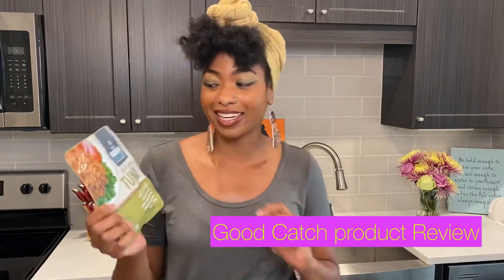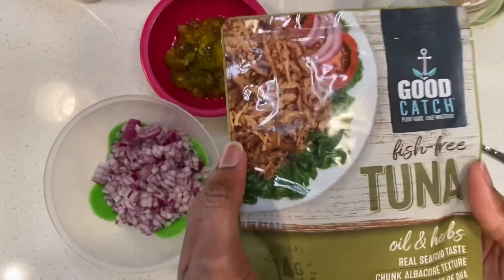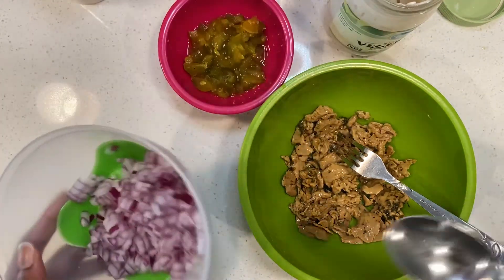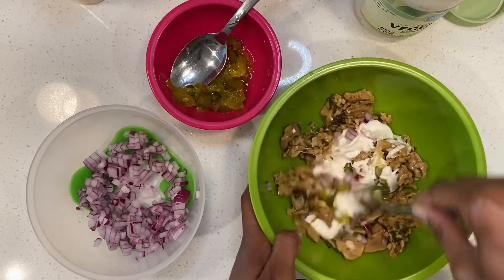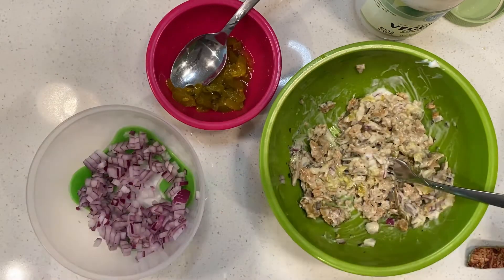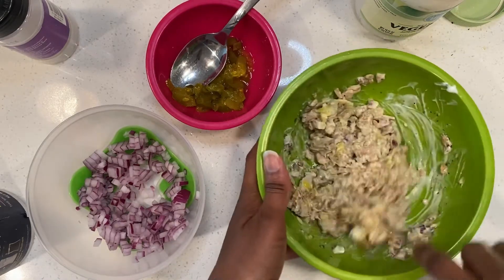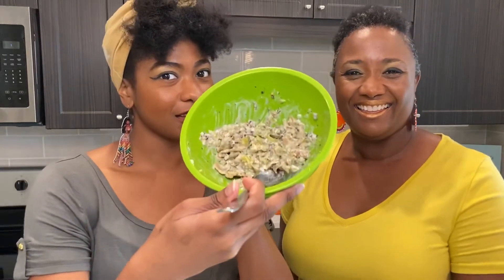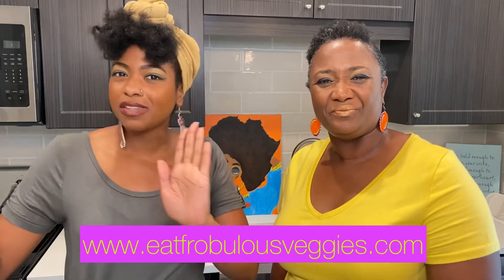Vegan Tuna!!! Good Catch Foods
Hey VeggieFam 🌱

It’s Tuesday, so I’m coming to you with a new Vegan product to review! This week, we are tackling vegan tuna 🐟 by @goodcatchfoods ! Of course to give me the real, I brought my mommy back @molliebeellc 💜💜💜.

Check us out and comment ⬇️ if you’re brave enough to give it a try! It might surprise you.